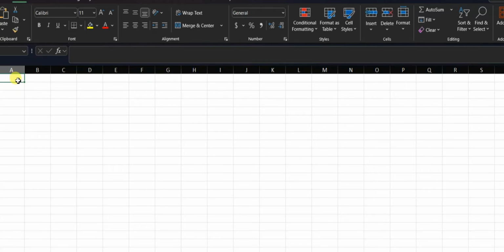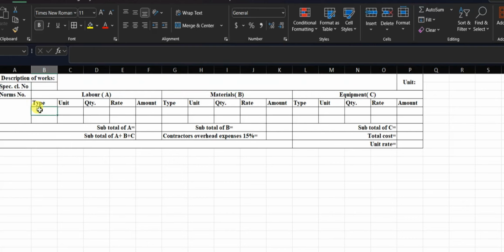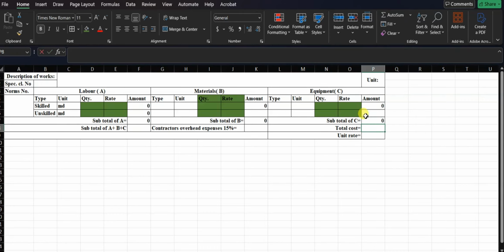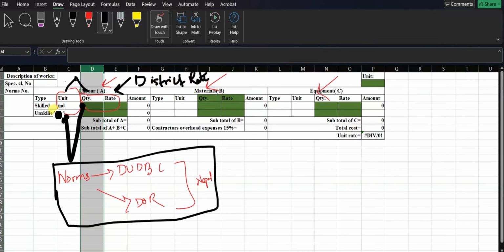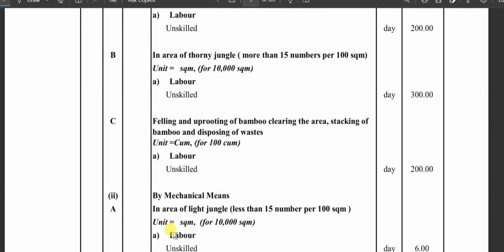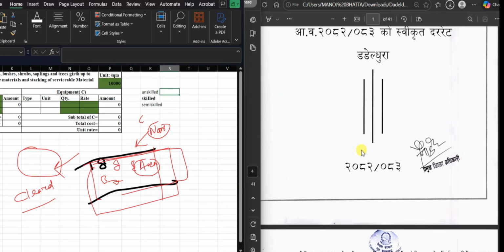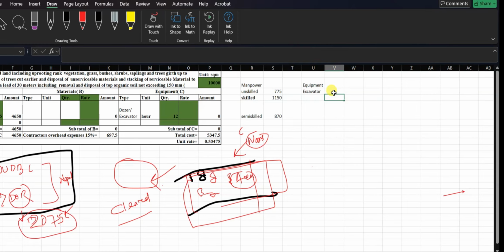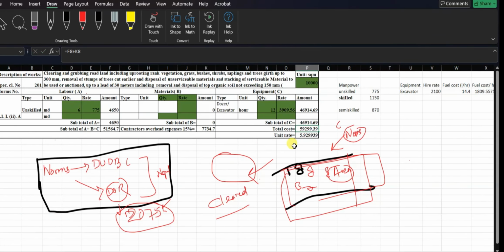Rate Analysis for Road Construction step by step | Site Clearance Item Explained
This video explains the complete process of Rate Analysis for a Road Construction Project.
Developed a clear and professional rate analysis format.
Explained each component of cost calculation
Calculated labour requirement based on norms and district norms
Included equipment and material cost (if applicable)
Added overhead and contractor’s profit
Finally determined the unit rate of the item of work
Timecodes
0:00 Introduction
0:40 Format for the rate analysis
5:00 Explanation for norms and district rate
6:21 Downloading norms
11:00 Norms for equipment hire rate
12:21 Norms for plant and masonry

Rate Analysis in Construction
Road Construction Costing
Site Clearance Rate Analysis
BOQ Preparation
Unit Rate Calculation
Construction Cost Estimation
Civil Engineering Costing
Quantity Surveying Example
Construction Project Cost Breakdown